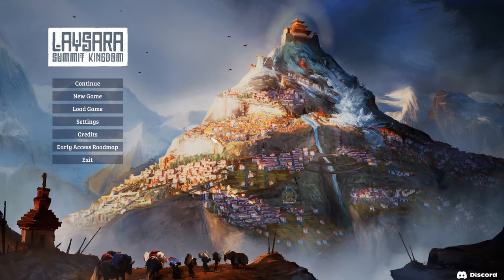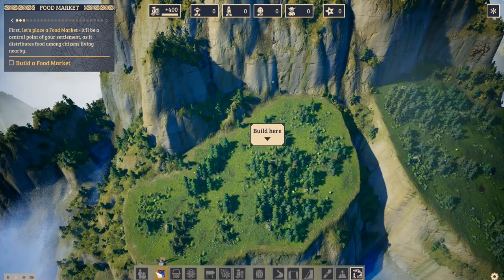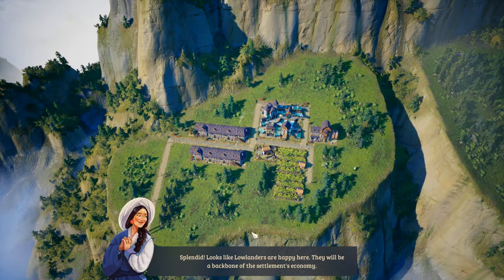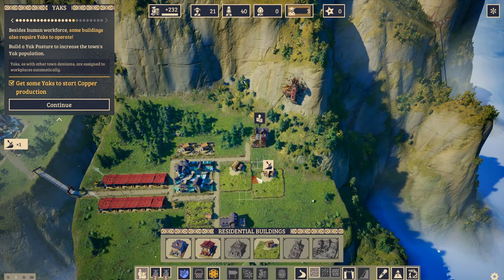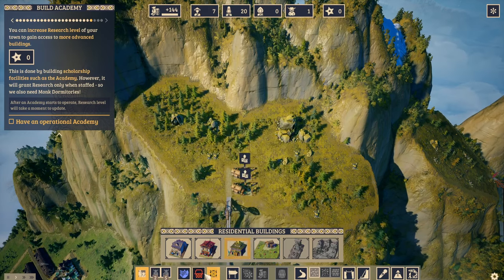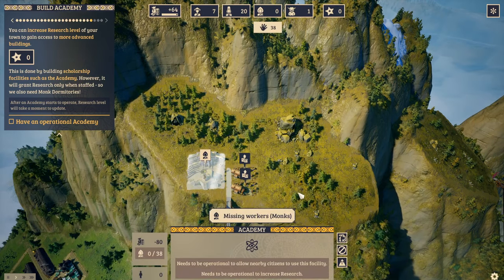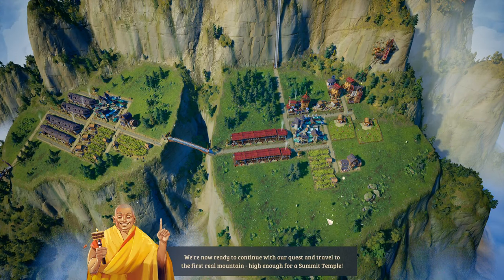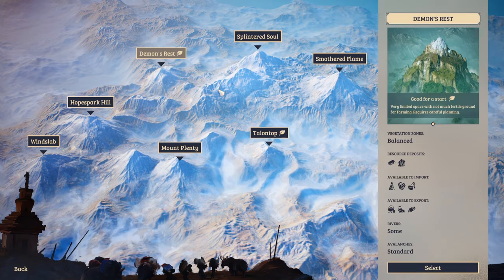NEW HIGHLY Anticipated City Builder Now in EARLY ACCESS! | Laysara Summit Kingdom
ABOUT: Laysara: Summit Kingdom
Build and expand your very own settlements in high mountains! Carefully plan production chains and satisfy various needs of your three-caste society while dealing with mountain hazards such as weather breakdowns and avalanches. Are you skilled enough to make your town thrive?